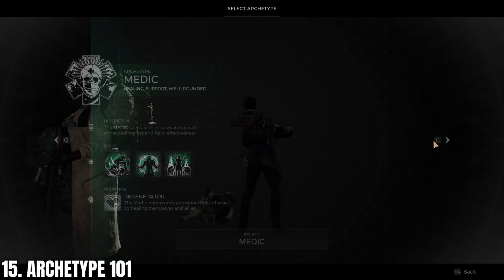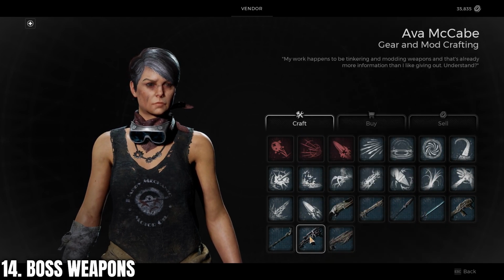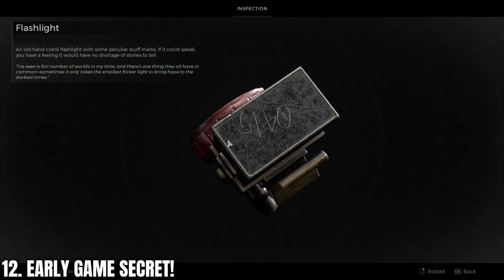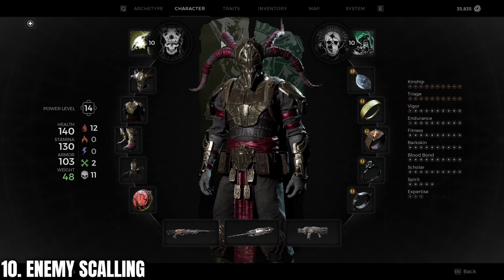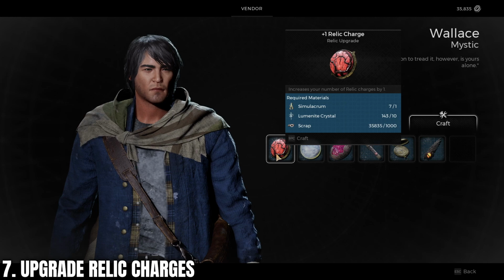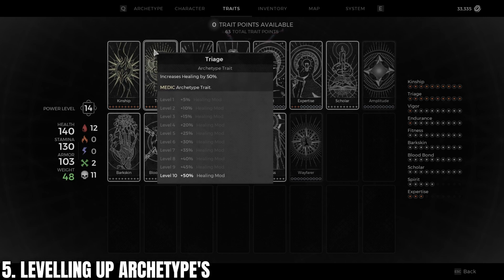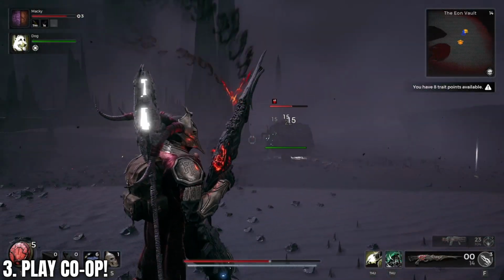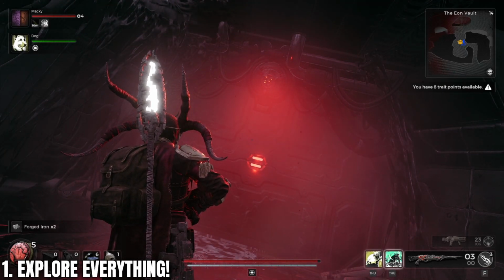Remnant 2: 15 Things That I WIsh I Knew Sooner! Top Tips for New & Experienced Players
I share 15 things that I wish I knew before playing Remnant 2. My aim is to share at least one thing that you don't know!

00:00 Intro
00:34 Archetype 101
01:47 Boss Weapons
03:52 Adventure Mode
05:17 Early Secret!
06:56 Levelling Up Weapons
08:13 Enemy Scalling
09:32 Different Melee Attacks
10:24 Buy Concoctions
10:59 Upgrade Relic Charges
12:03 Trait Points 101
13:16 Levelling Up Archetypes
16:01 Material Farming
17:16 Play Co-Op
18:09 Understanding Buffs
19:10 Explore Everything!